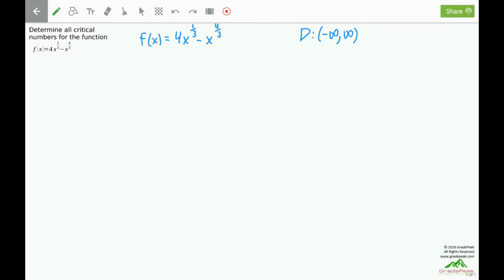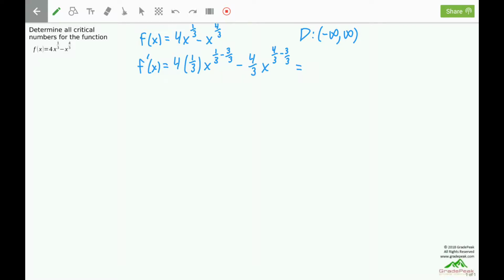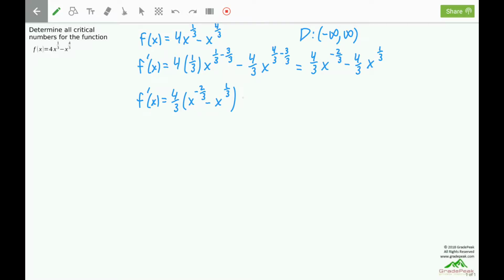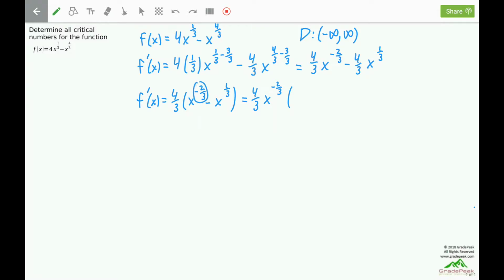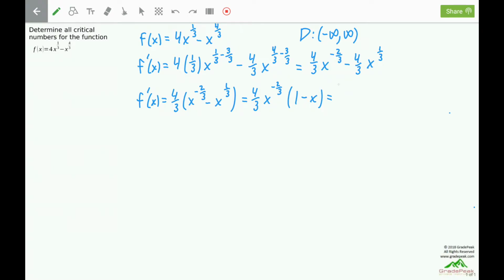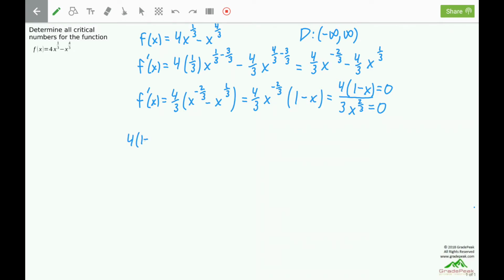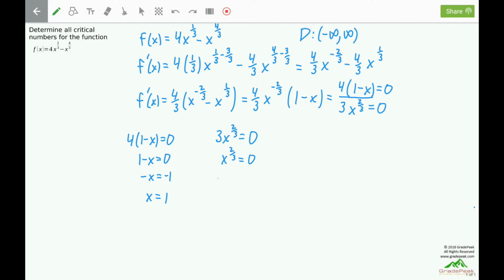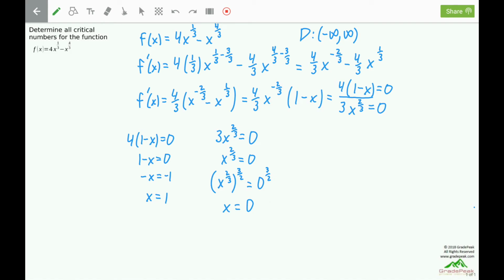GradePeak Calculus 1 Function Critical Numbers 2 02